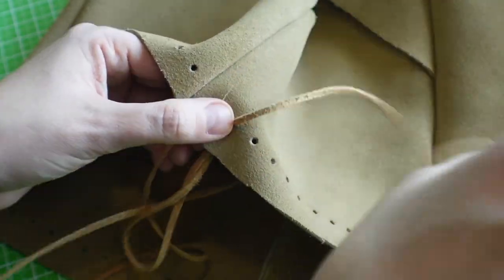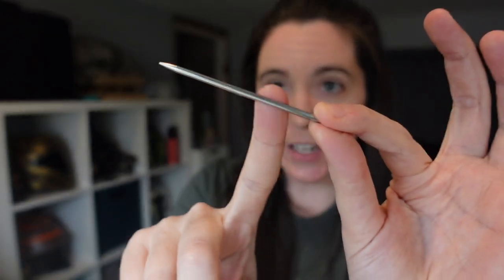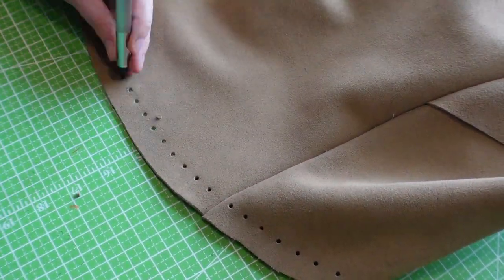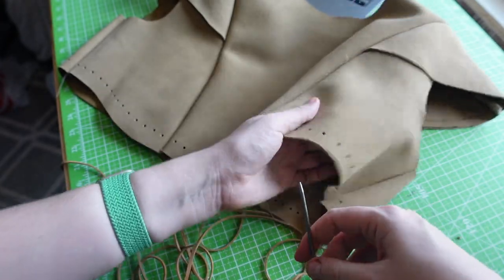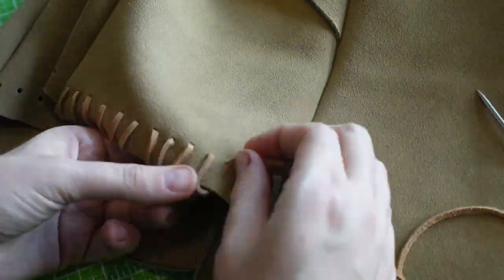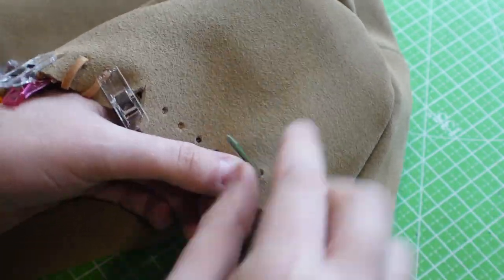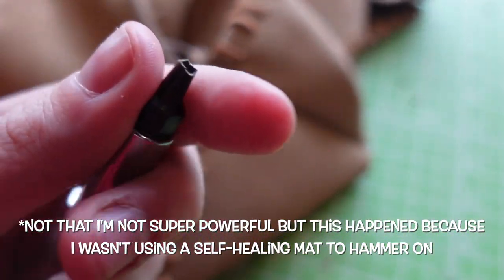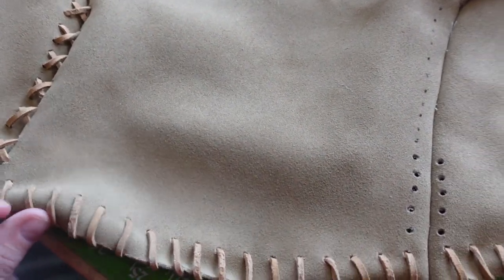adding suede lace to Aloy's vest + questioning my life choices | Aloy Build Log #5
in this week's Aloy build vlog, I'm adding the suede lace details onto the vest by punching hundreds of holes into her top and threading them all up with suede lace all while questioning my life choices.

○ SD Card
○ Samsung 1TB SSD